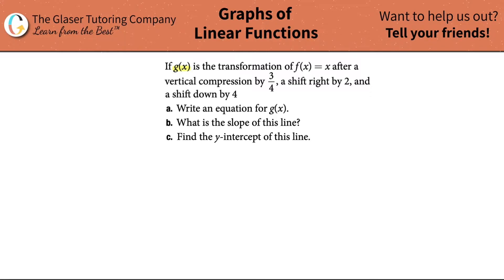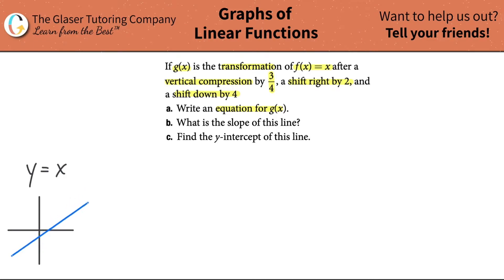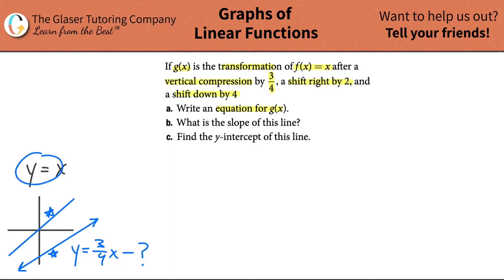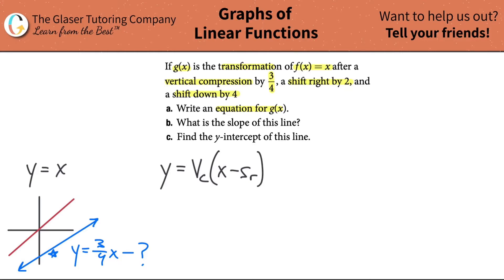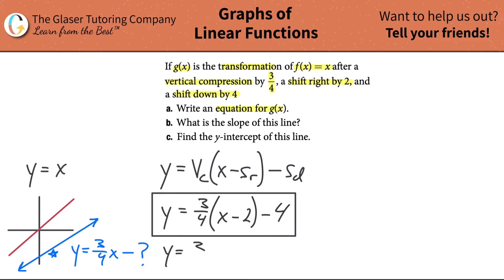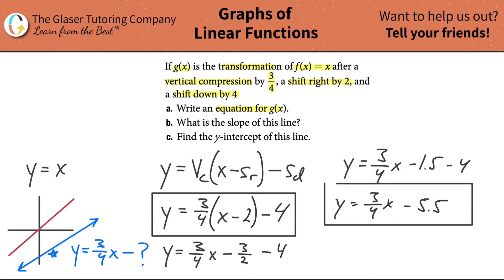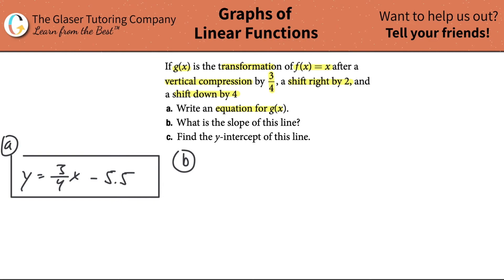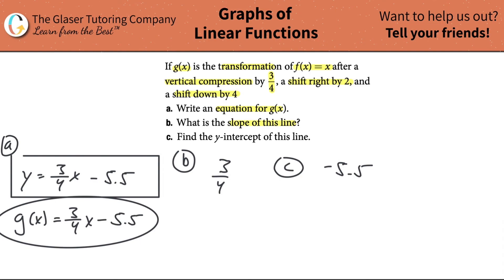If g(x) is the Transformation of f(x) = x After a Vertical Compression: Write an Equation for g(x)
If g(x) is the transformation of f(x) = x after a vertical compression by 3/4, a shift right by 2, and a shift down by 4:
a. Write an equation for g(x).
b. What is the slope of this line?
c. Find the y-intercept of this line.